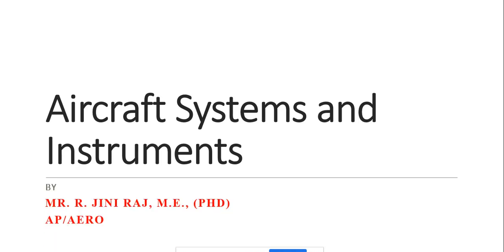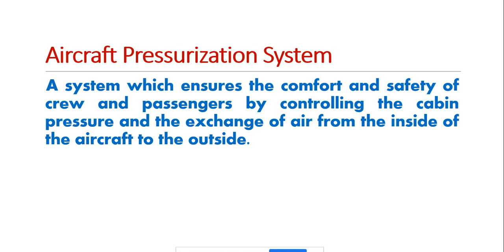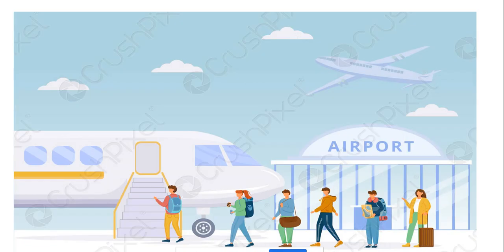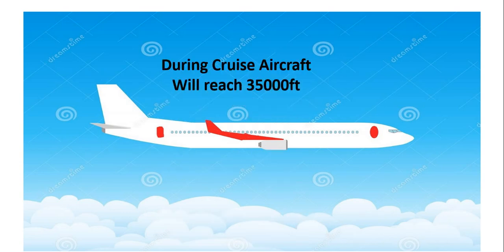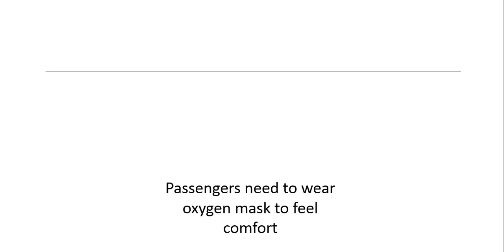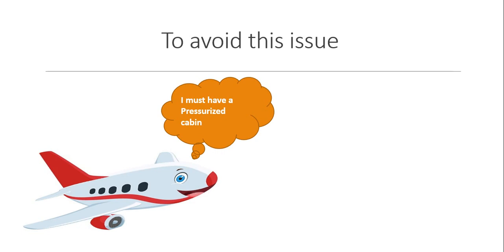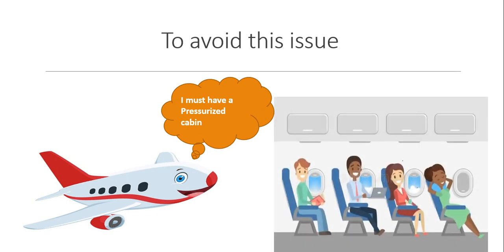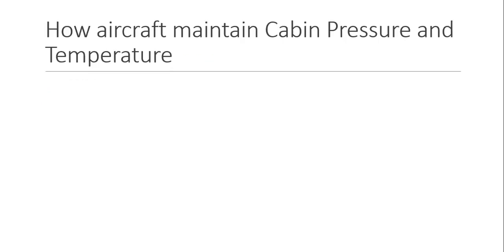Why Aircraft cabin need to be Pressurized?# Aircraft Pressurization# Part 1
Why Aircraft cabin need to be Pressurized?
Aircraft Pressurization
Continuation will be in part 2 video
See Also